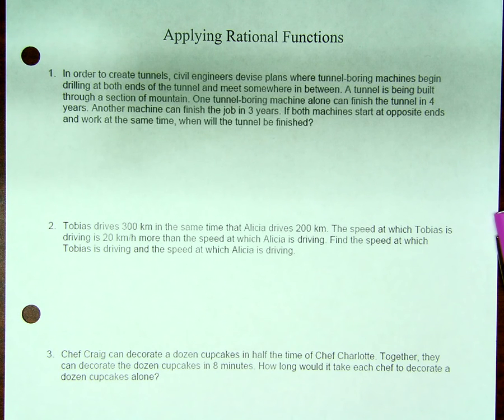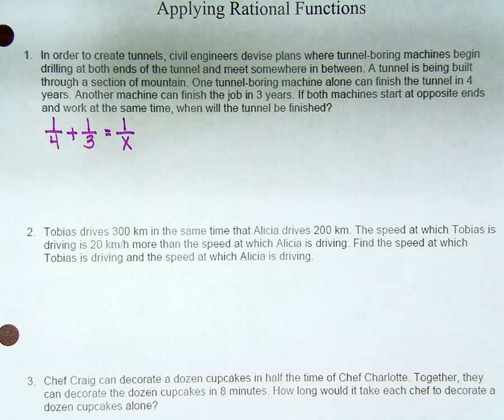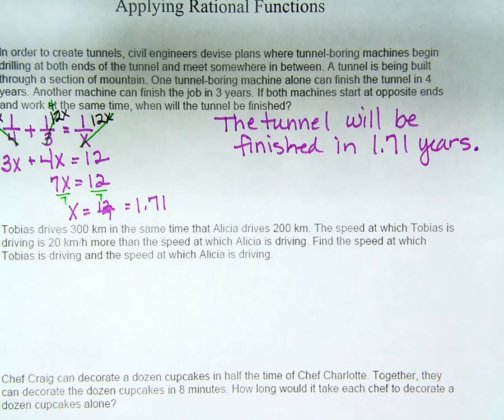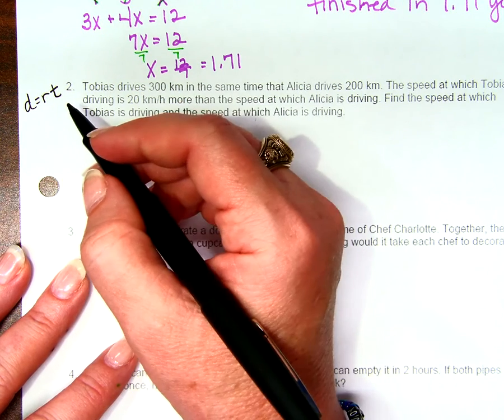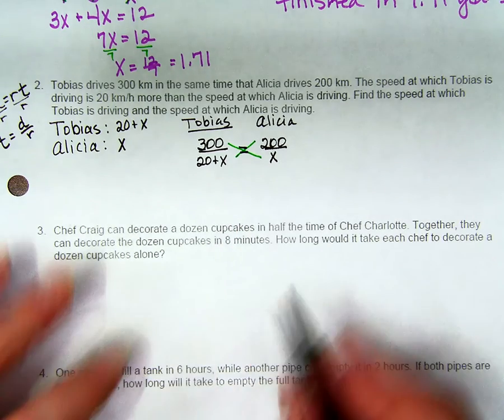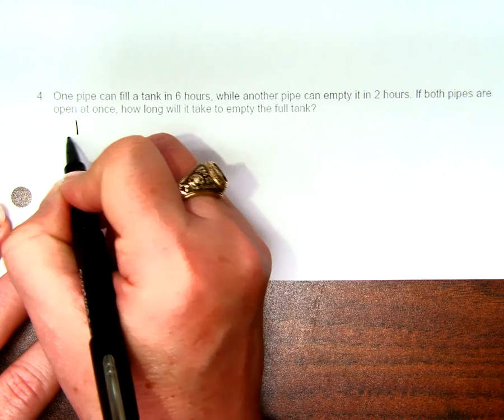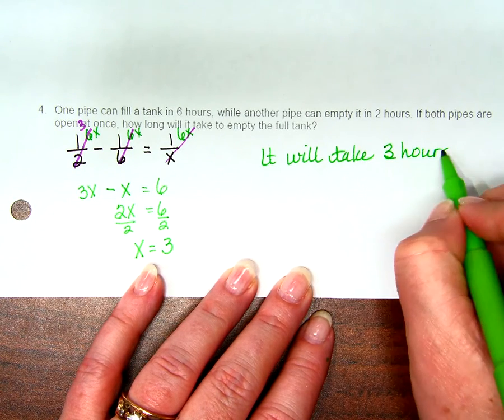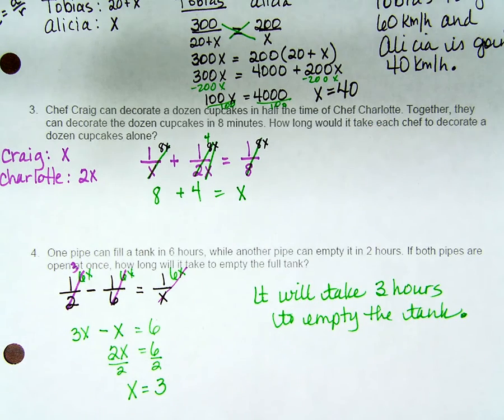applying rational functions 19 20